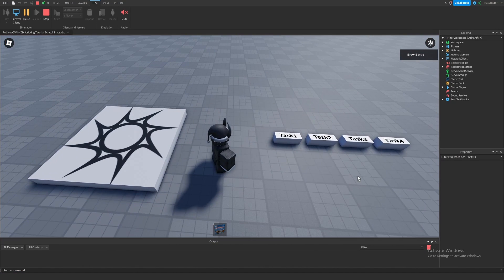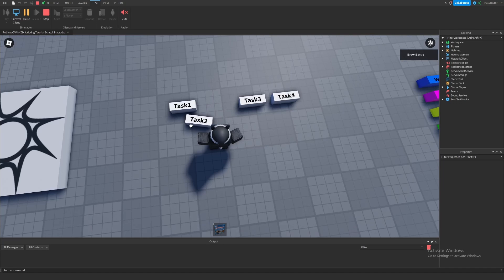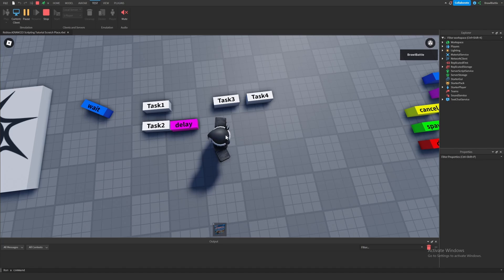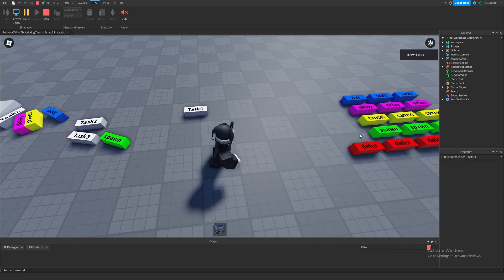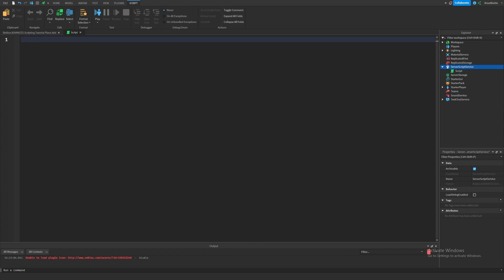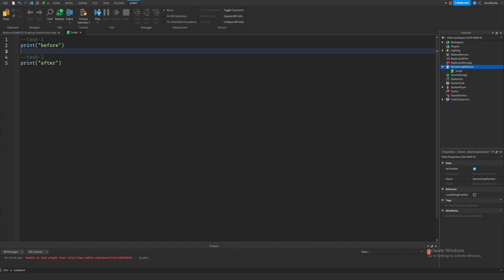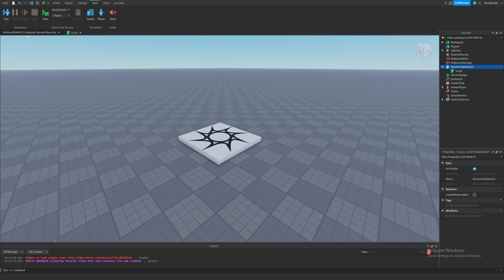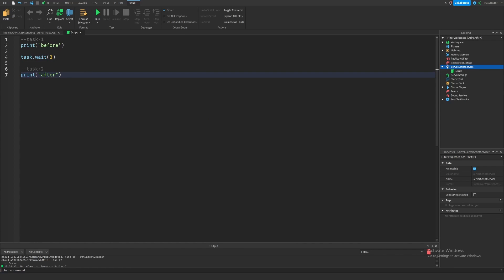Task Functions (wait, spawn, delay) - Roblox Advanced Scripting #4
In this 2023 Guide to Roblox Scripting for Advanced Developers, I will go through everything you need to know to continue scripting on Roblox!

Timestamps:
0:00 Intro
0:21 CONCEPTION
2:31 task.wait()
4:36 task.delay()
6:59 task.cancel()
9:26 task.spawn()
14:35 task.defer()
17:25 Summary/Outro